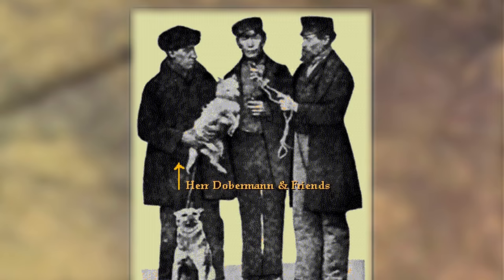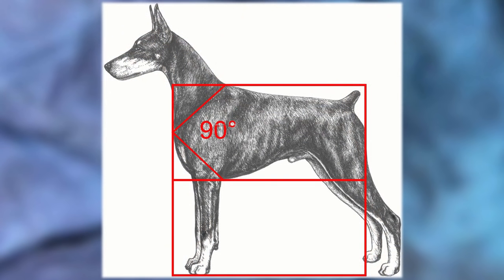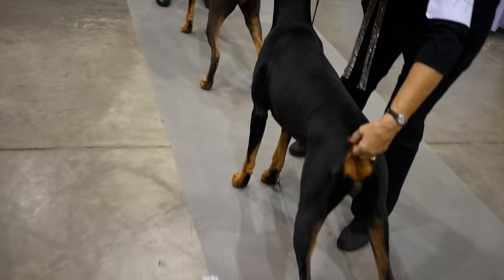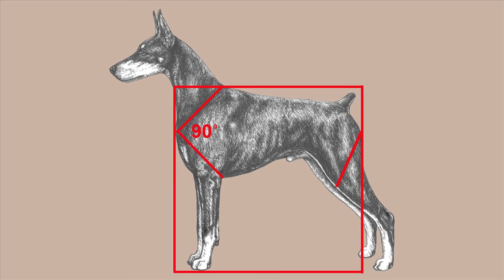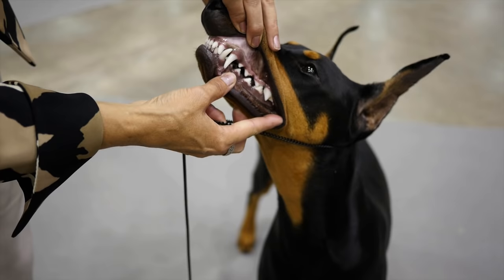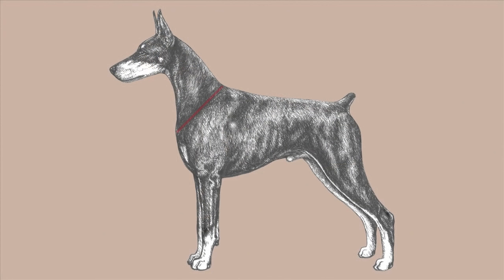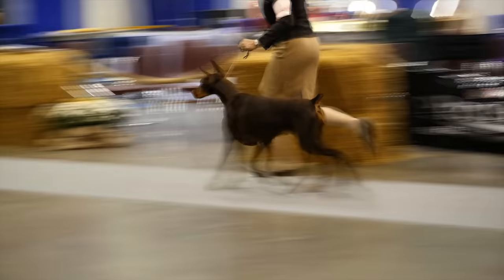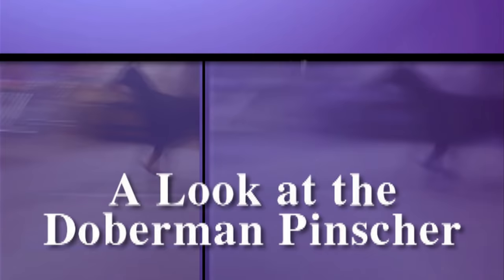How to Judge the Doberman Pinscher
The judges education committee invited our top 20 dogs and past breed winners to participate in a educational video "How to judge the Doberman Pinscher."  Watch this before you judge our breed.